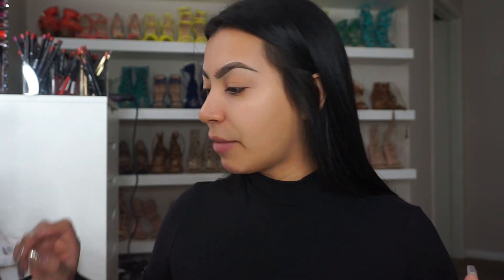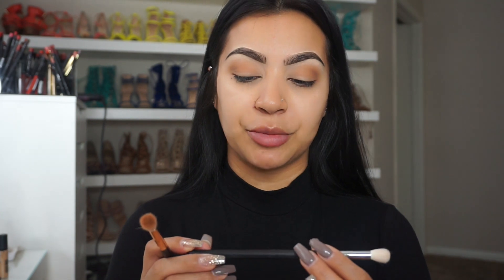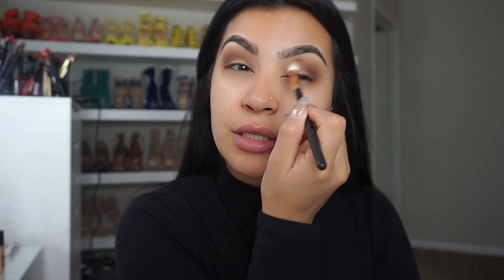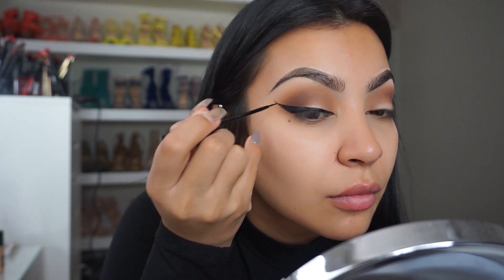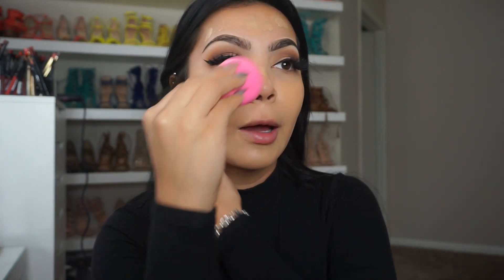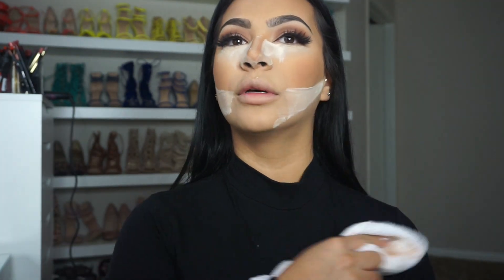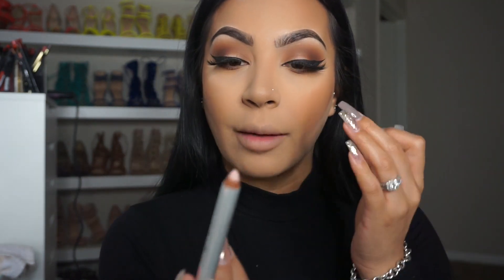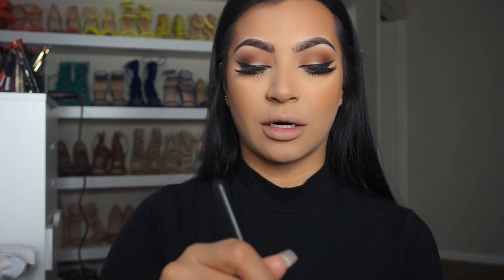Holiday Glam| Evettexo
FOLLOW ME ❥
PERISCOPE- @evettexo

POBOX:
10940 Trinity Parkway, Suit C #197

MORPHE:
Get my favorite brow palette from Morphe

Morphe Code: PIZZA

SIGMA
↠ Use code "evettexo"